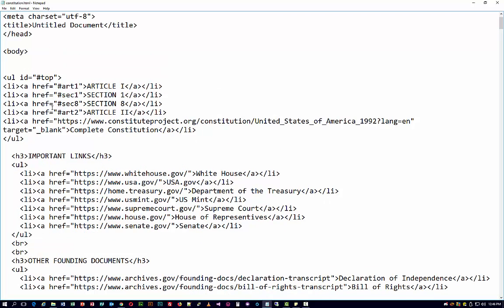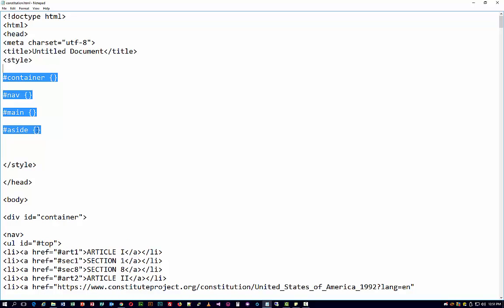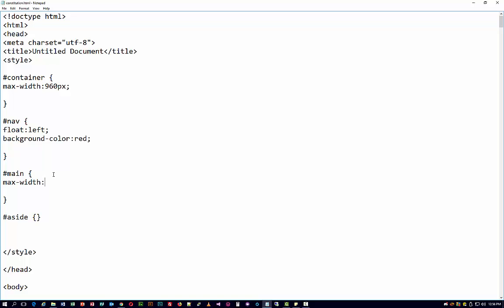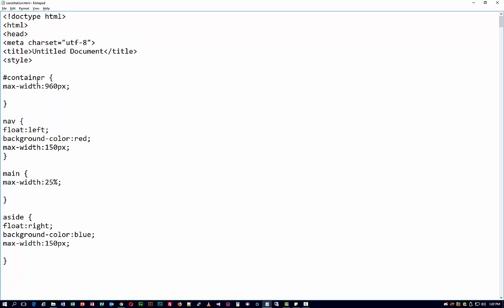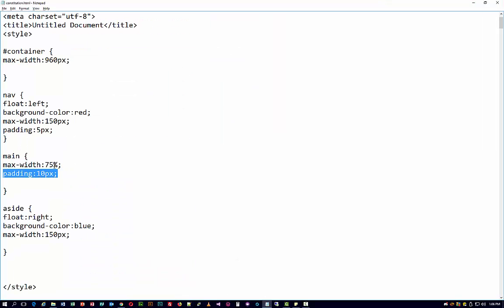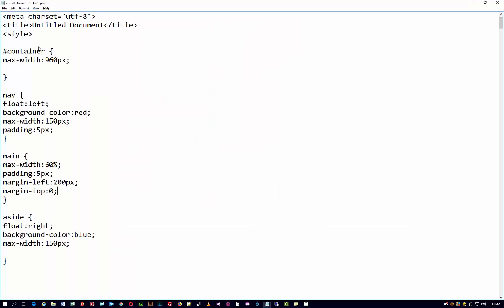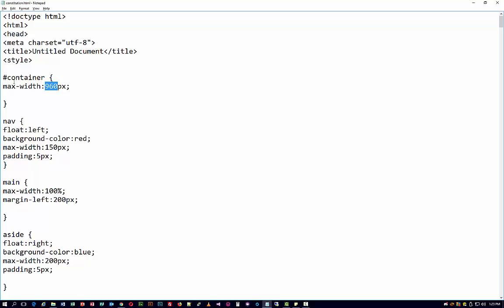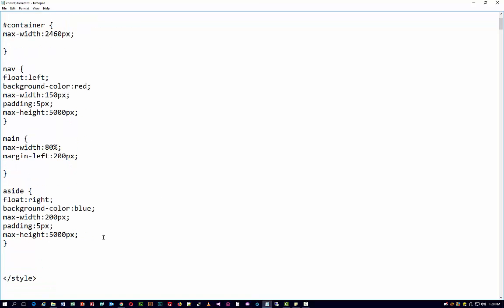IST 226 Chapter 7 More Links, Layout and Mobile Part 2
Creating a three column page layout using CSS.